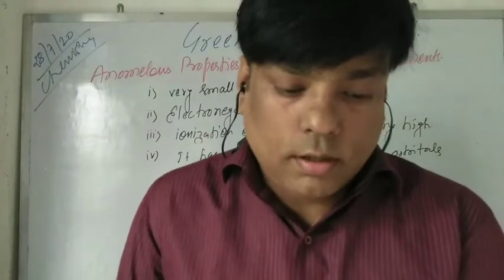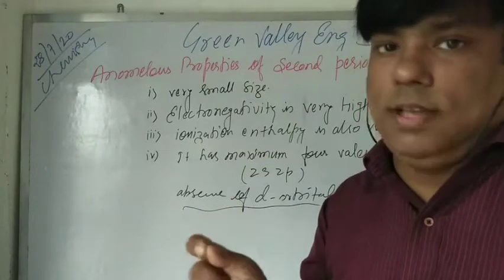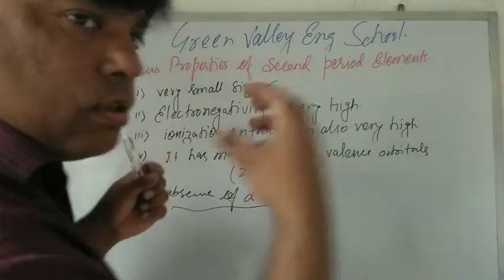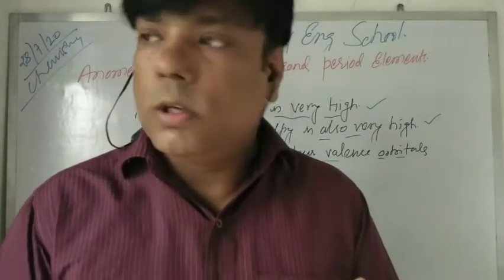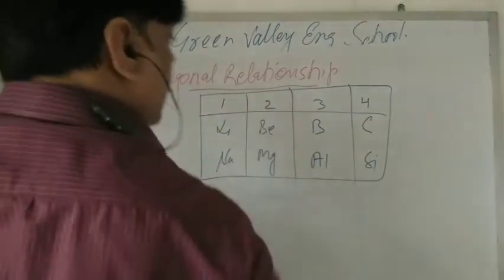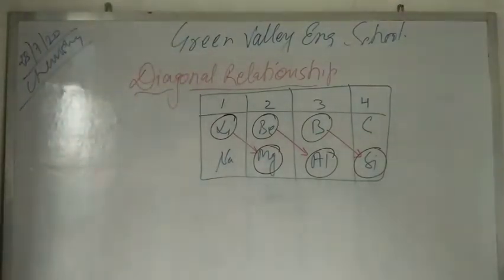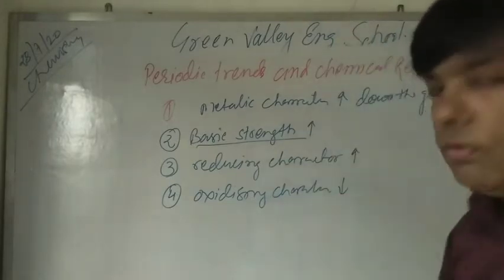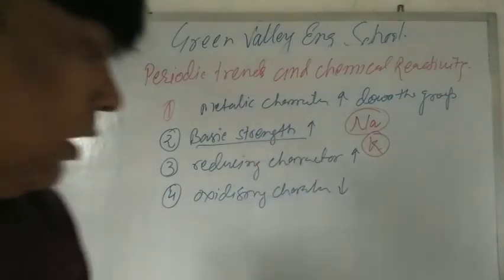Anomalous properties and diagonal relationship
Unit-3,chemistry ,class-11